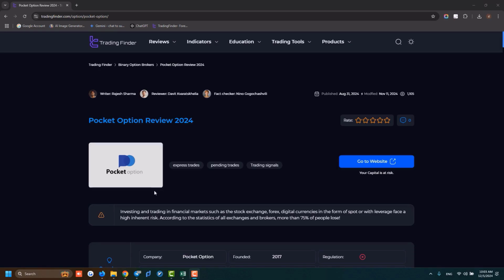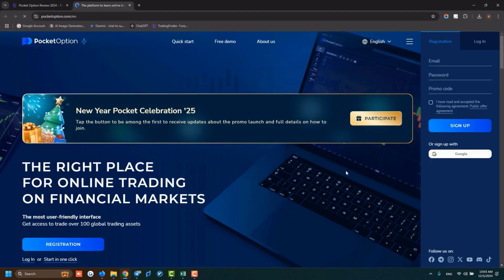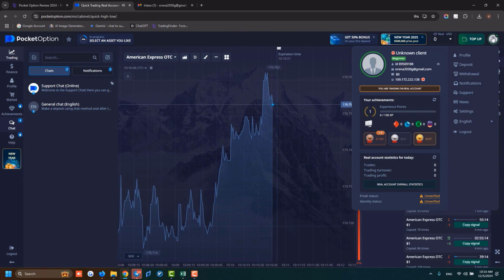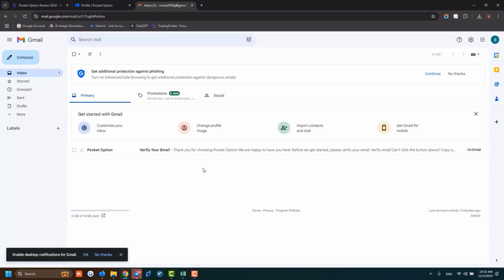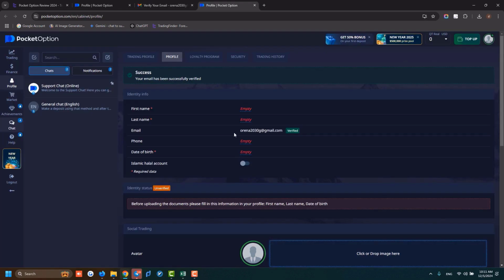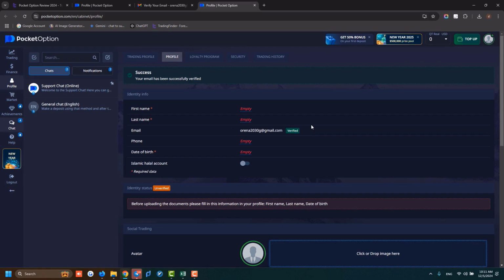⭐️Pocket Option Registration 2024 Sign-Up and Email Verification- [tradingfinder]✨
🚀 Pocket Option 2024: Quick Sign-Up & Email Verification Guide 📩

⚡️Looking for a reliable trading platform? Learn how to create your account on Pocket Option step by step. This platform offers a user-friendly interface, multiple trading instruments, and excellent customer support.

Perfect for both beginners and advanced traders, Pocket Option is your gateway to seamless trading experiences. Don’t miss this opportunity to enhance your trading journey! 🌟

Why Pocket Option?
✅ Fast registration process
✅ Access to various trading tools
✅ Secure transactions and withdrawals
✅ Multiple account types tailored to your needs
✅ A trusted platform with thousands of satisfied users

00:00 Introduction
00:20 start registration in Pocket Option broker
00:40 Enter promo code
00:53 Enter to the cabin
01:20 Verify the email